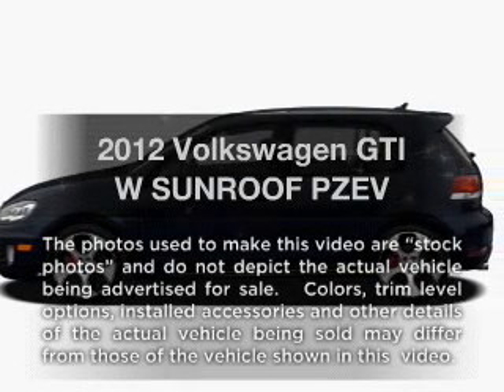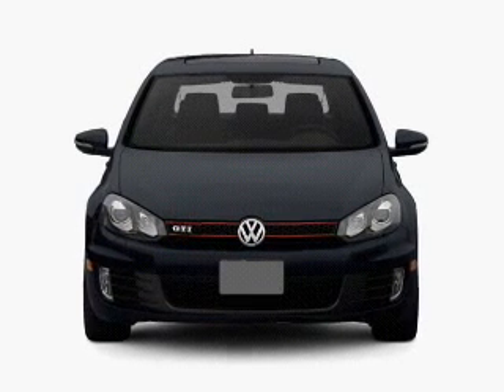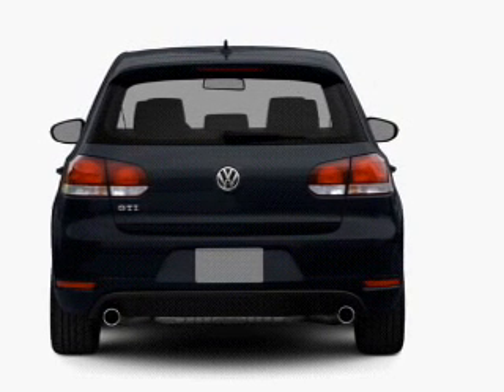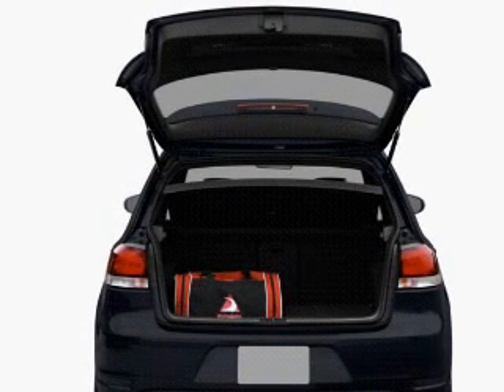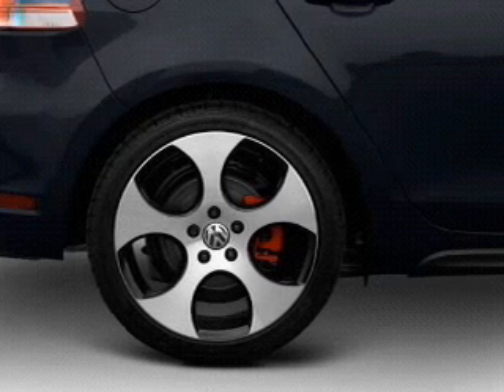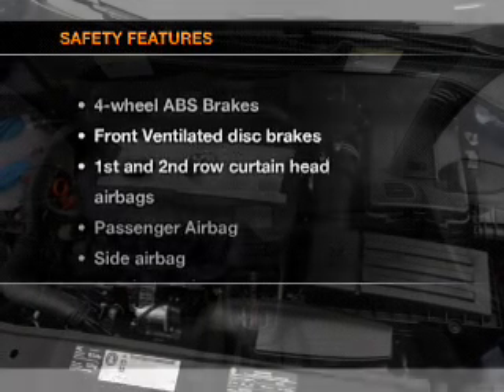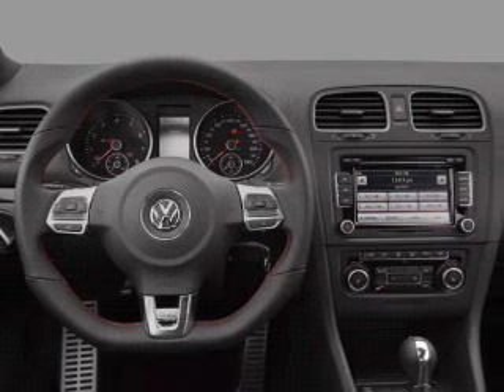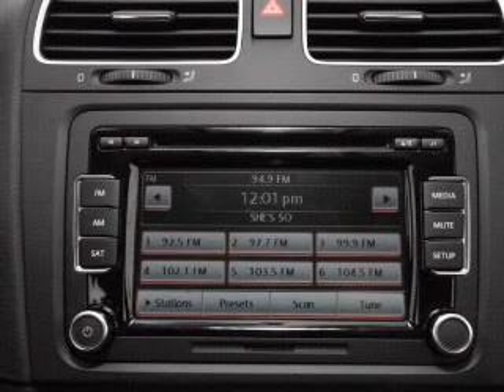2012 Volkswagen GTI - Chicago IL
Year: 2012
Make: Volkswagen
Model: GTI
Trim: W SUNROOF PZEV
Engine: 2.0 liter inline 4 cylinder 16 valve
Transmission: 6-Speed Manual
Color: Candy White
Mileage: 0
Address:
1100 N. Clark St.